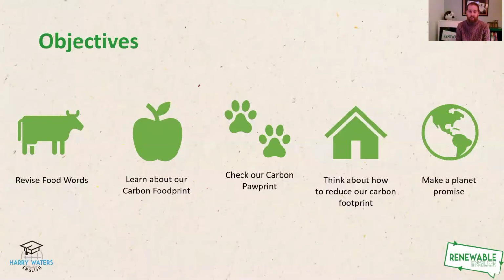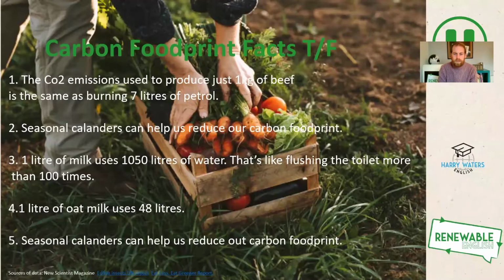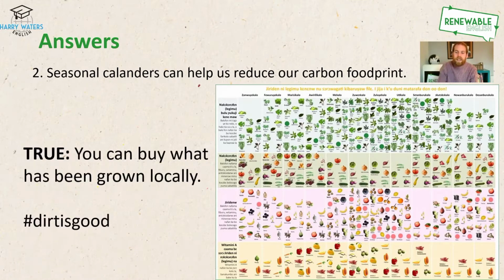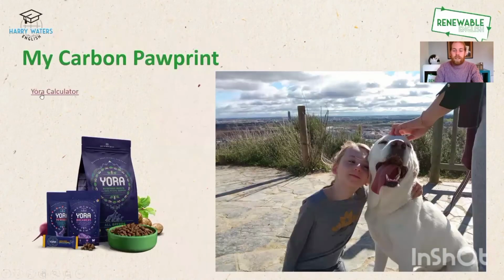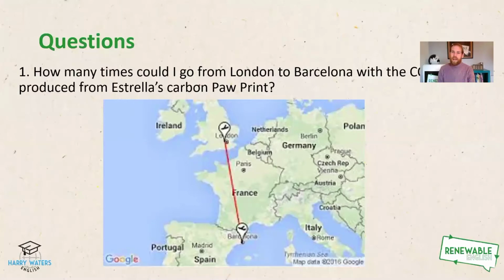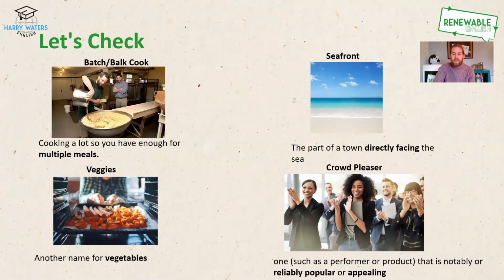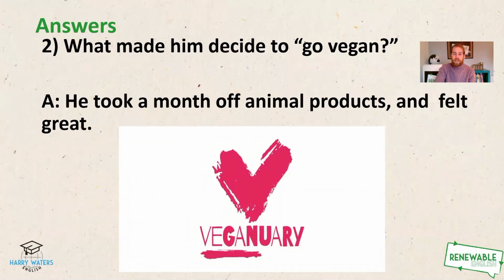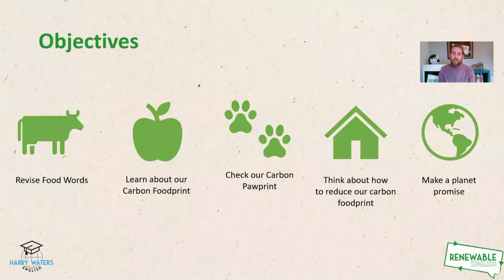Renewable English. Lesson #3. Reducing our Carbon Foodprint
In today's lesson we have an interview with a top class chef giving us tips on reducing our carbon foodprint, we even look at our pets carbon pawprints.

A big thanks this week to Bob Waters, Tommy Francis, Cian Campbell and the two most wonderful ladies alive, Ali and Gema.